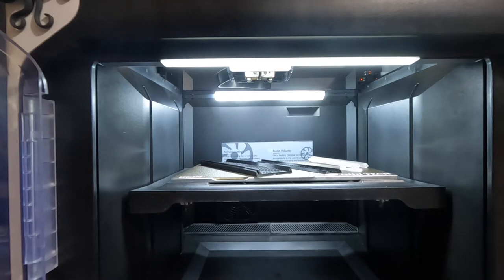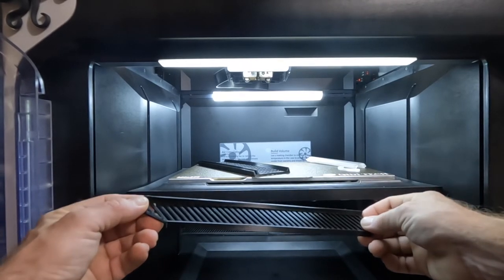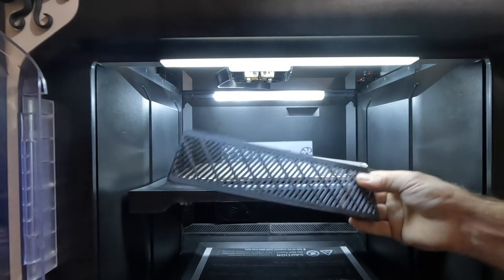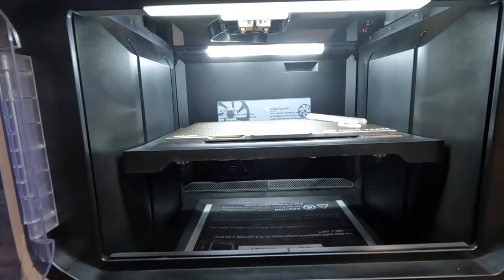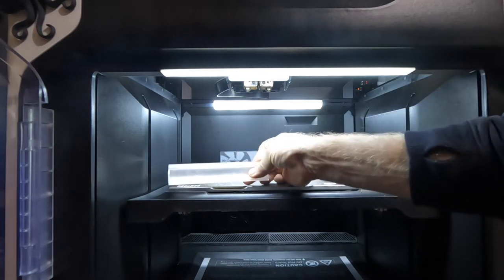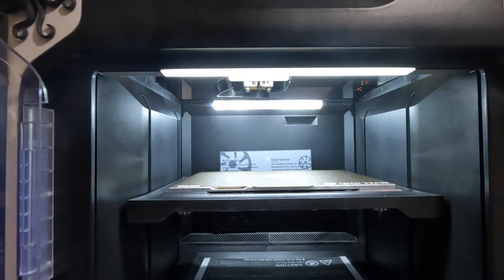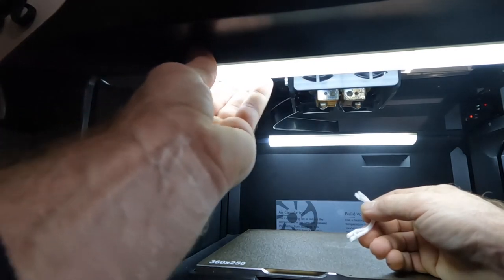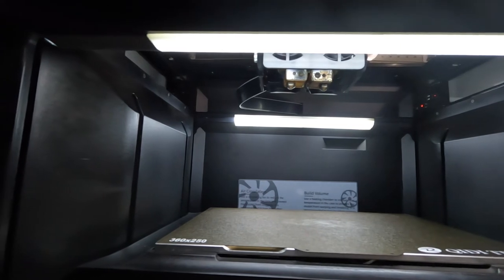Qidi i-fast mods: Front and Rear Light Diffusers and Vents *Check Description!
So I printed these in three materials. I thought the PLA had warped during printing but it turns out it just expanded enough to let go. I just finished a print using an abs glow material as it was the next level to try and limit the intensity of the light. I think that this might be as good as its going to get with regards to helping the light get to where it needs to without washing out the camera. It also glows blue when the lights shut off which is a pretty cool effect. Truthfully, I just wanted the light transmission properties glow filament has.

The in person viewing is much better with the light diffused. It is much easier to see the print lines of the first layer and on with this mod. The LED lights tend to create shadows and can give you the impression that the edge of your layer is lifting. I am impressed with this mod and more than happy with the overall improvement it provides.

I ened up using two sided carpet tape on the back of the lens and it made it through the second abs lens just fine. That was the PETG lens. I will try the PLA lens again with the tape and see how things go. PETG and ABS seem to work well.

One thing I did learn is that you definitely do not need to heat the chamber to 65 for abs. I did not have the chamber temp on for the first half of the print and there were no issues.

Previously...
OK so I just had a bit of a fail but nothing huge.  I just wanted to make sure others know !  I am printing the rear lens in ABS and had the chamber set to 65 C.  The lens on the right side at the rear fell off.  The issue seems to be the heater duct underneath it.  I am going to design a shroud to guide the hot air past the lens.  Just deciding on what filament to use.  likely Carbon Fibre or something else that prints at a higher temp.  I might try ABS or PETG.  In short I would not use PLA for the lens, I will try both abs and PETG and see if either has the same issue before I design the add-on for the heater duct.